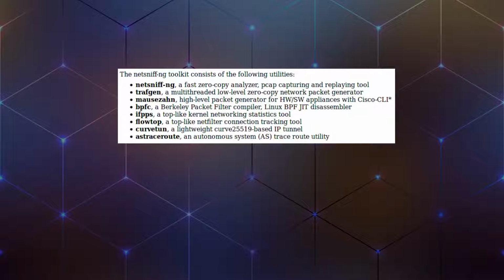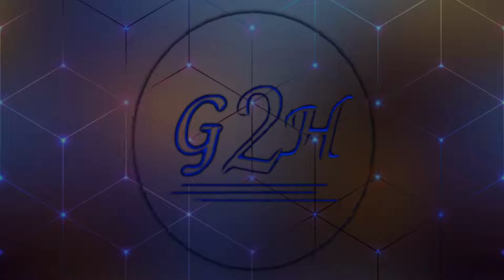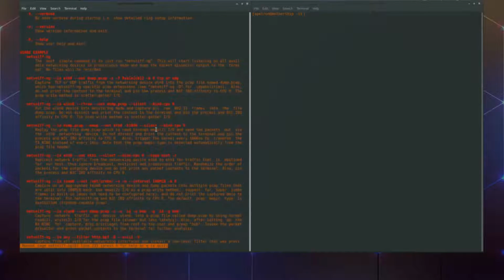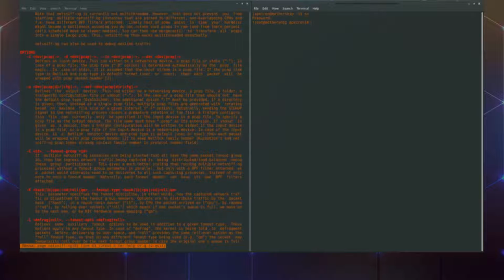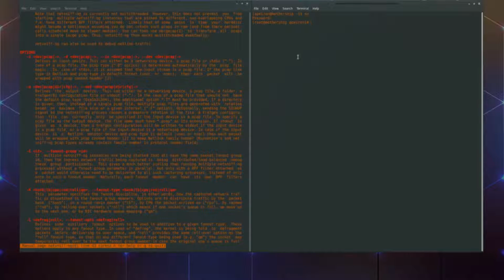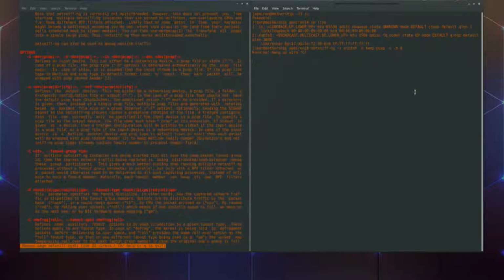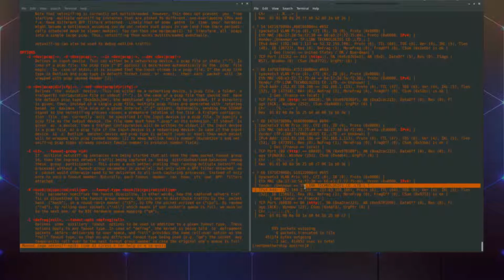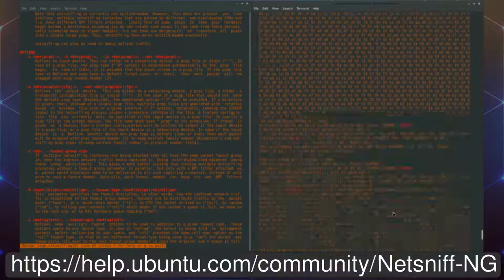Netsniff-NG Overview & Basic Packet Capture/Reading